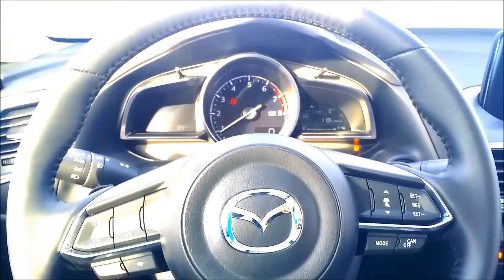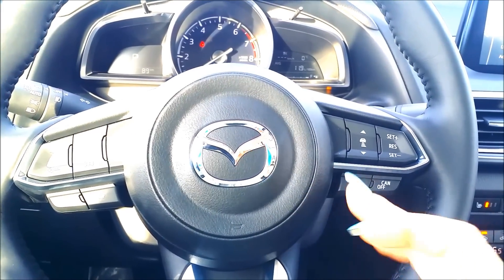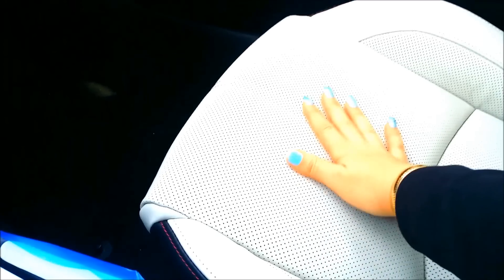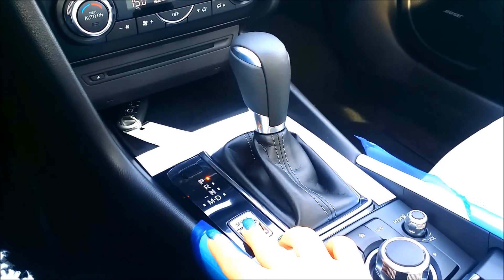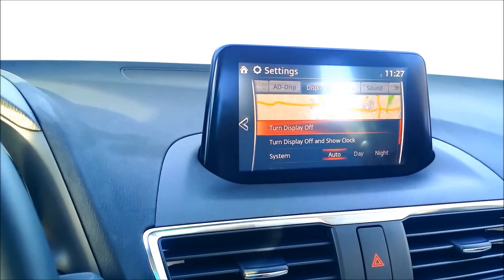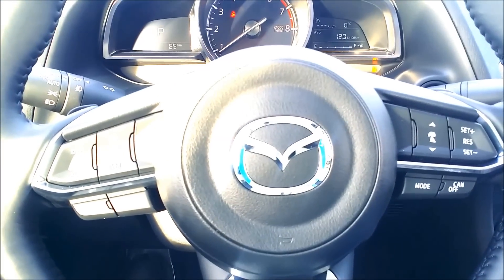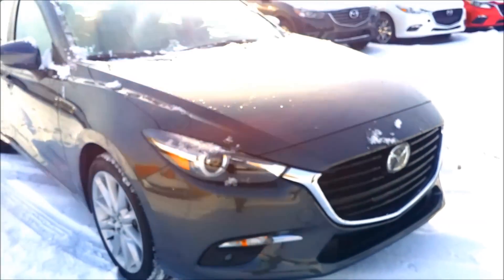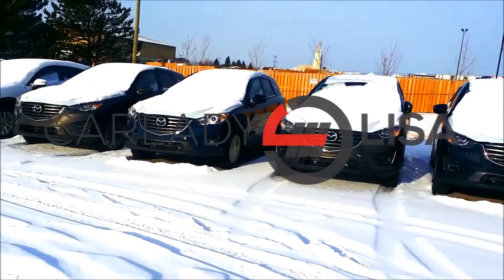2017 MAZDA3 TOUR PT 1of 2 | GT Technology in Machine Grey & White Interior